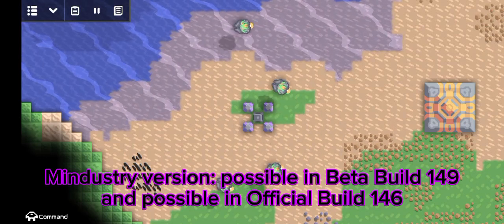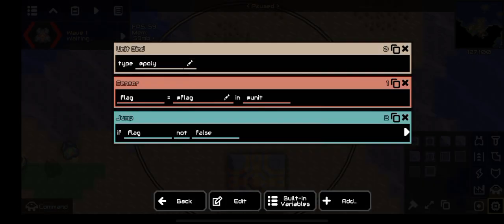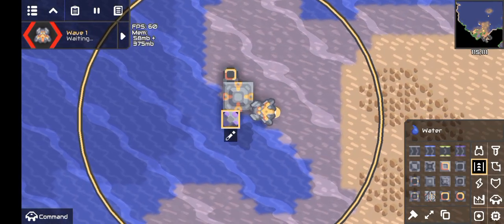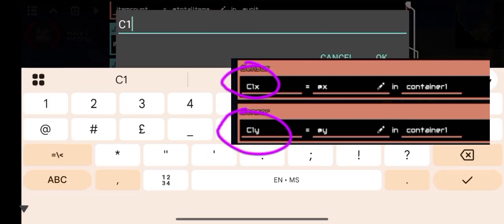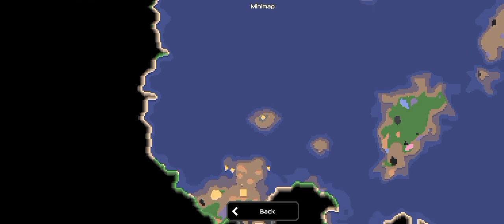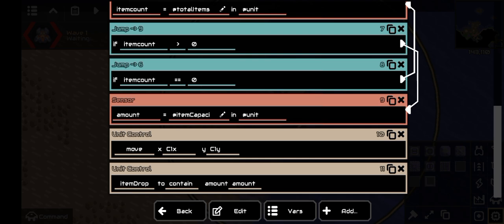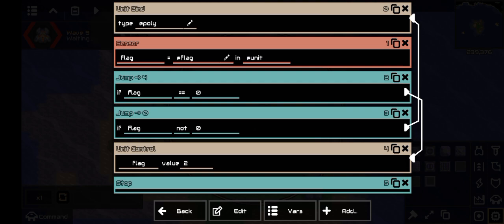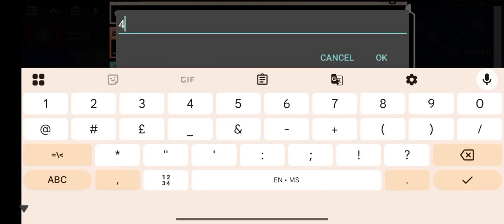Mindustry: Unit Slavery Tutorial || Mindustry Logic Guide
How to make a long distance resource transporter using units and logic. No budget video, zero quality, better off learning through the wiki.

0:00 Tutorial
8:38 More units as slaves